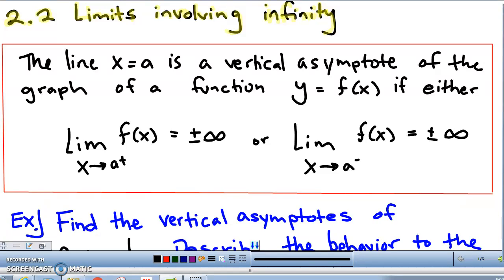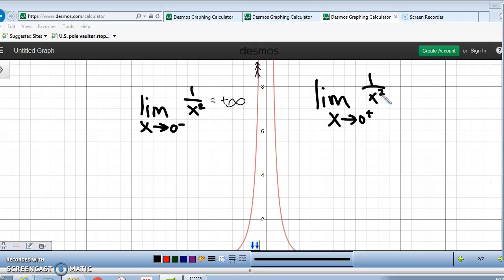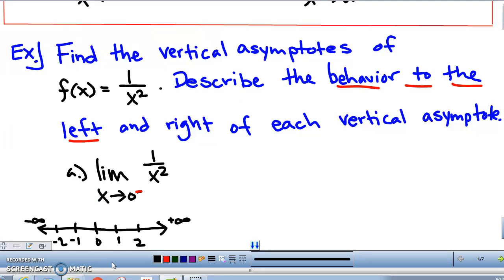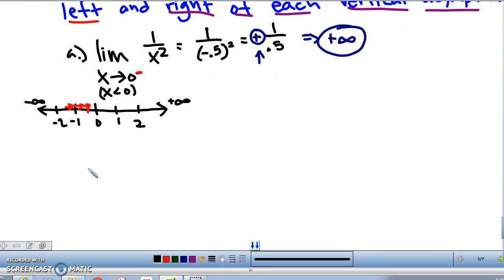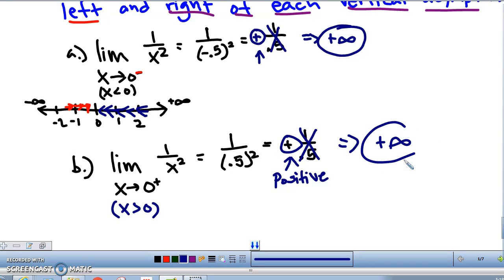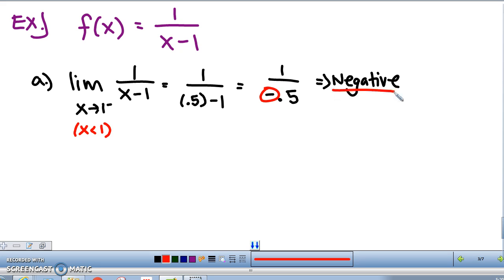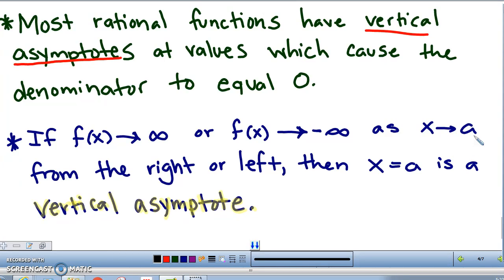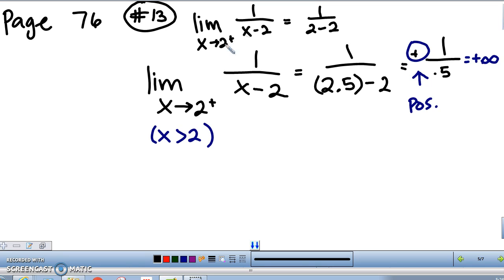Limits Involving Infinity part 1